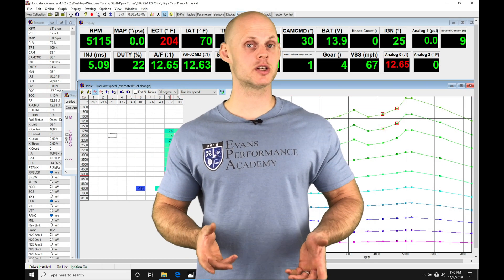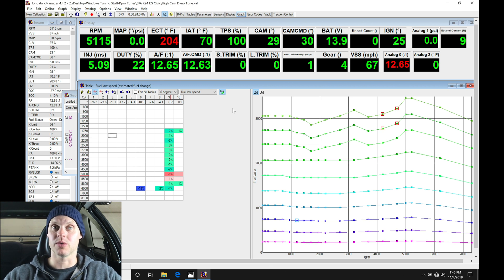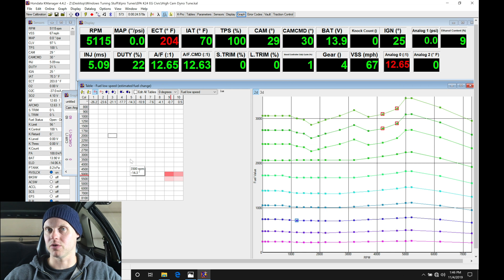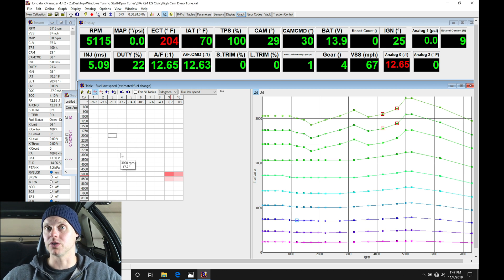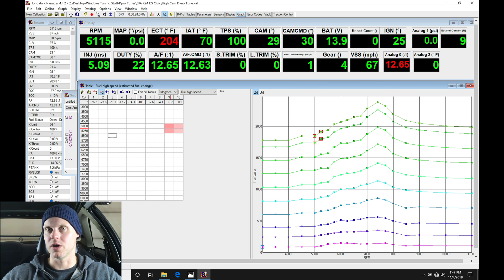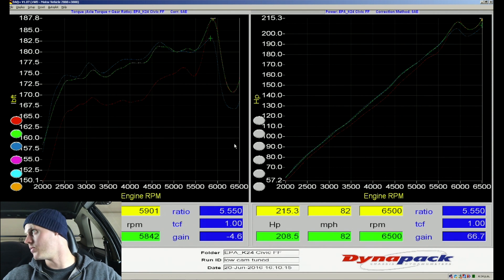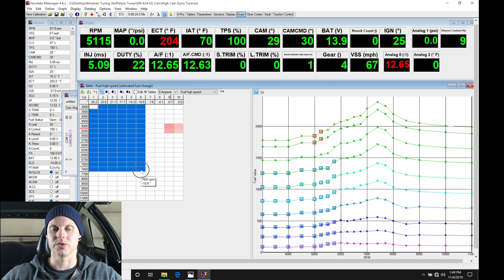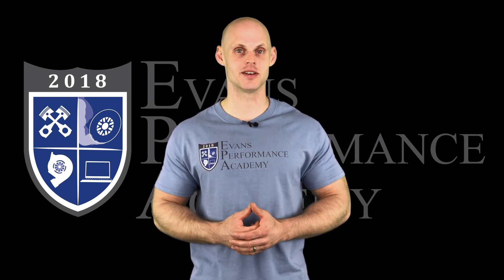Hondata Kpro Live Training: High Compression K20/K24 EG Civic Part 4 | Evans Performance Academy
Follow along as lead instructor, Jeff Evans, walks you through using the Hondata Kpro software to get a high compression naturally aspirated K20/K24 tuned on the zero degree high cam (VTEC) fuel and spark timing tables.  We look at how to properly tune the part throttle and full throttle areas of operation.